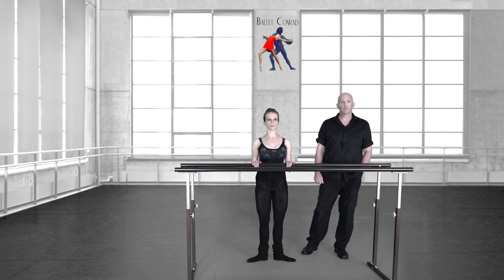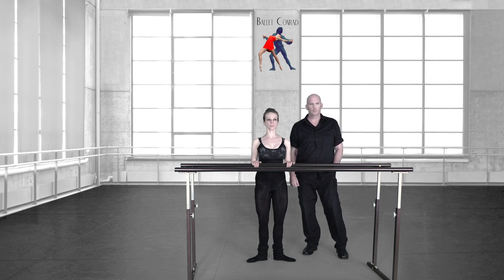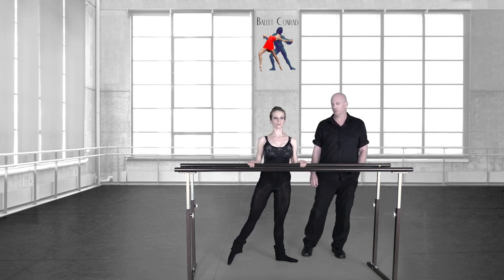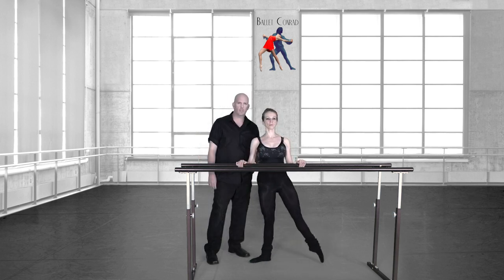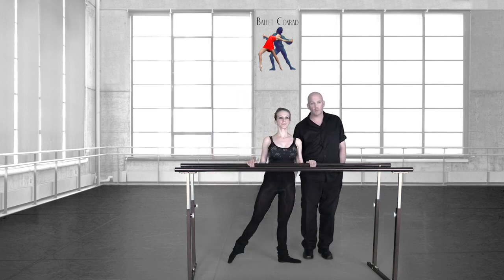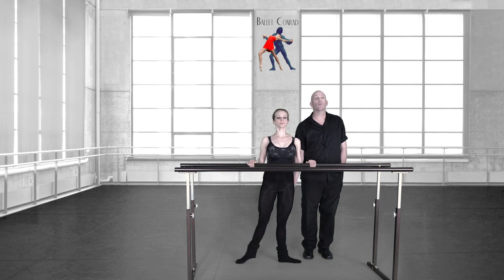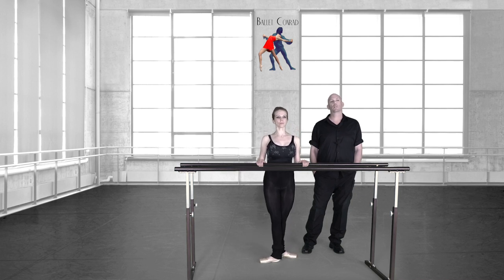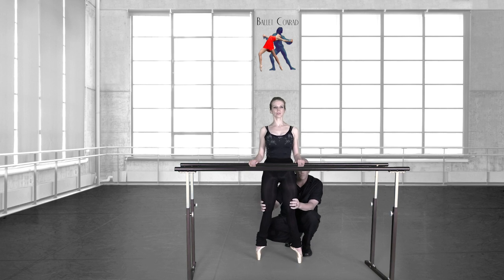300 - Excerpts from The Daily Class 1 Svetlana (En Face)